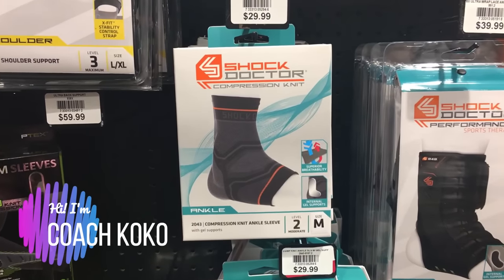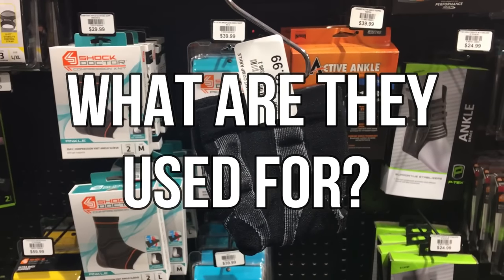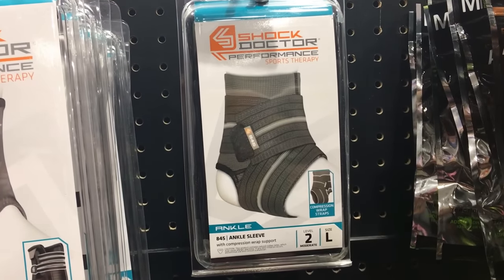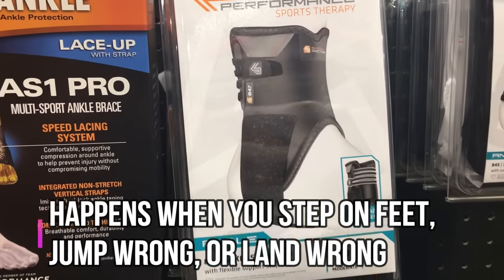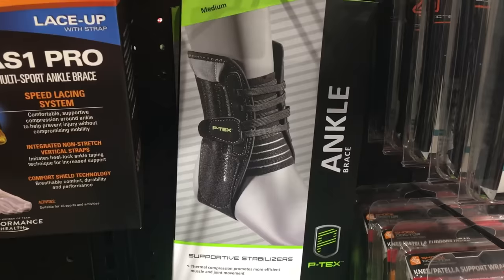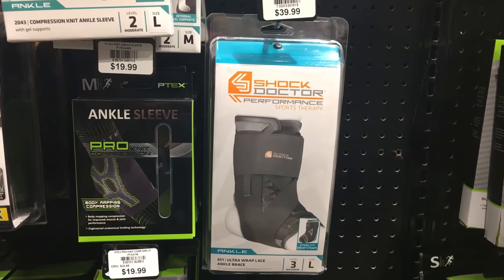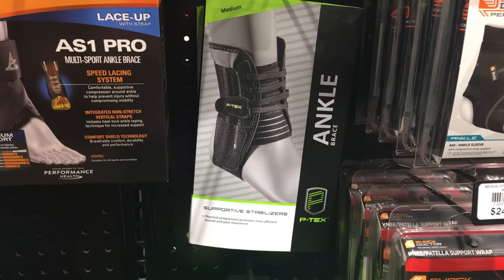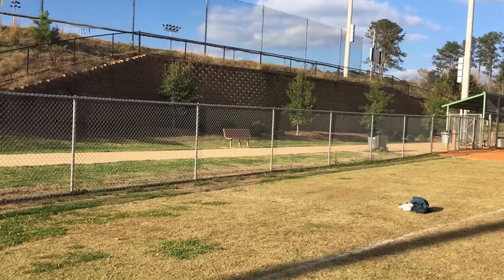Volleyball Ankle Braces ⎮EXPLAINED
Hey guys! Ankle Braces are a hot topic in the volley community! Should I wear ankle braces? Should I not wear ankle braces? This video will give you more details about ankle braces and should you wear them or not. I hope that you like this video.